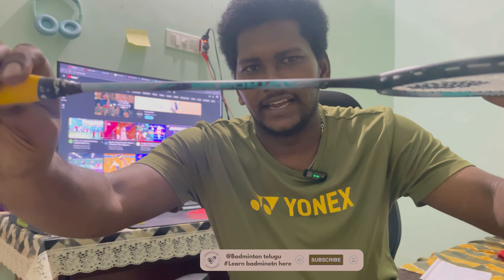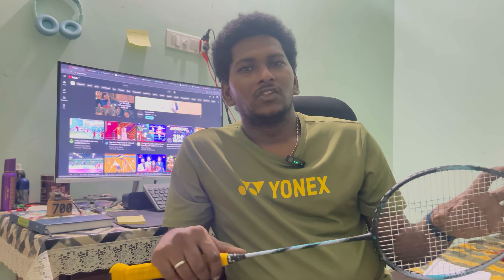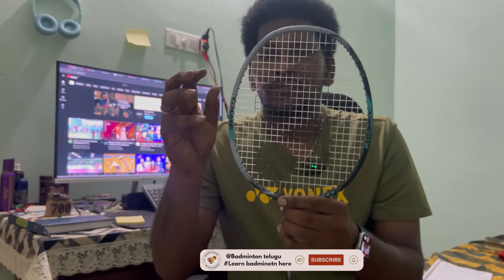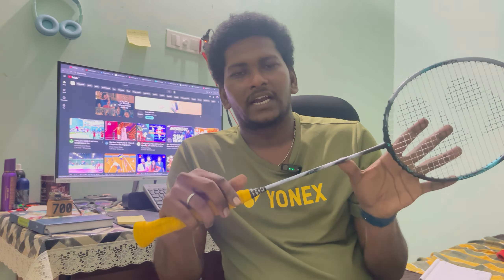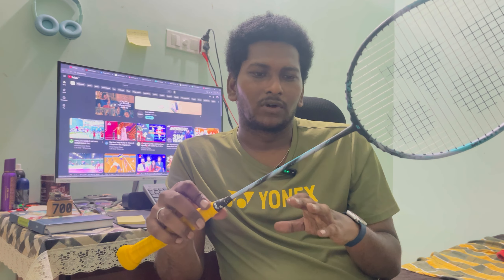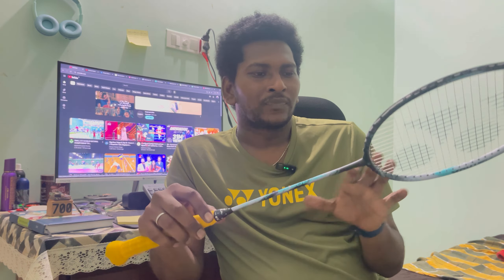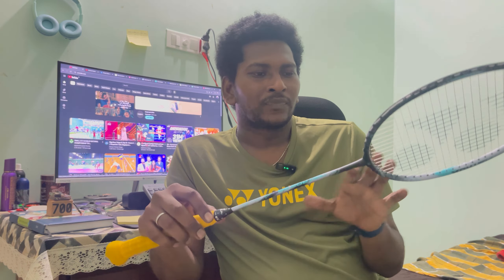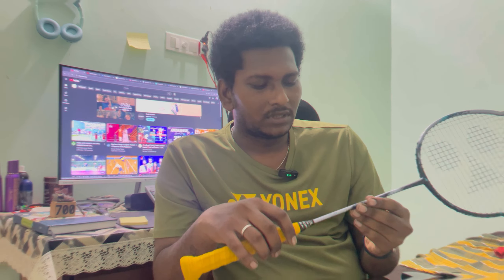YONEX ASTROX 88D GAME FULL REVIEW | TELUGU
బాడ్మింటన్ ప్లేయర్స్ కి  Ankel and knee Injuries ఎలా జరుగుతాయి...?  ఎలా ఆపాలి  ..? By coach Ganesh